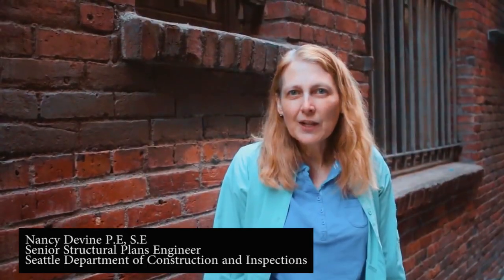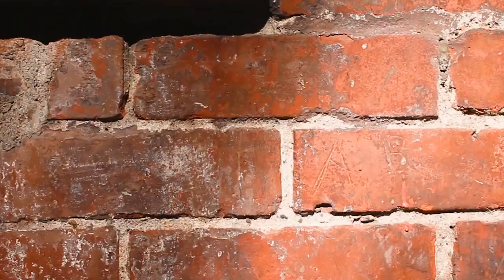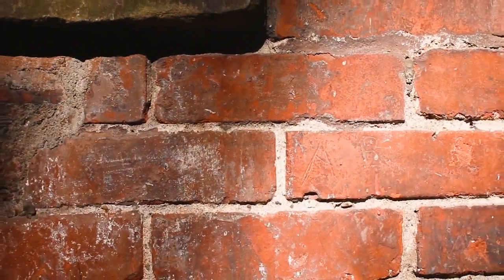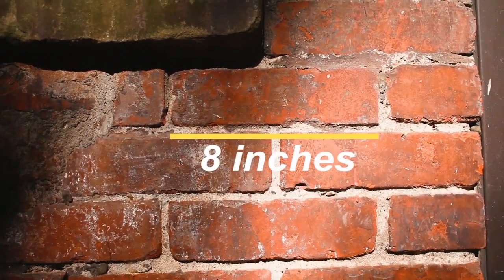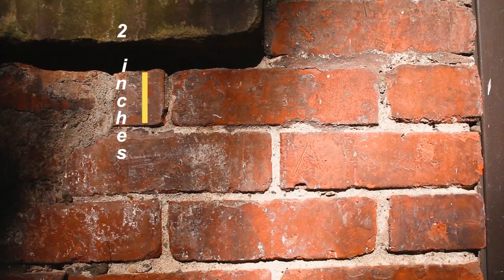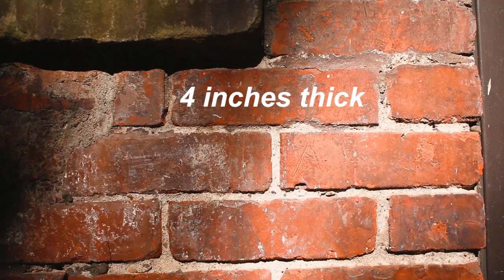Identifying Unreinforced Masonry URM Buildings OEM SDCI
A tutorial on how to identify unreinforced masonry (URM) buildings in your community